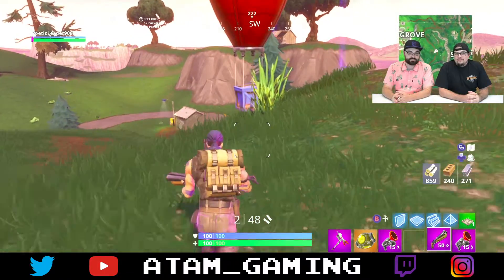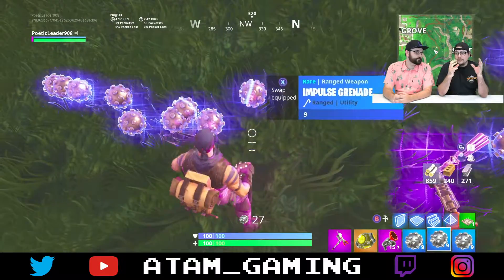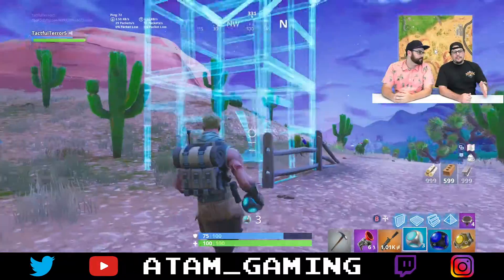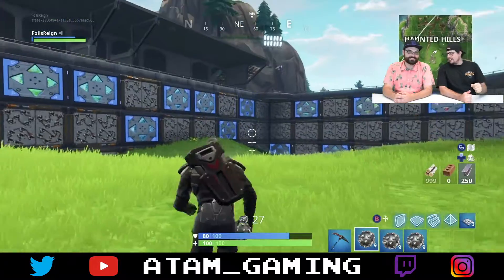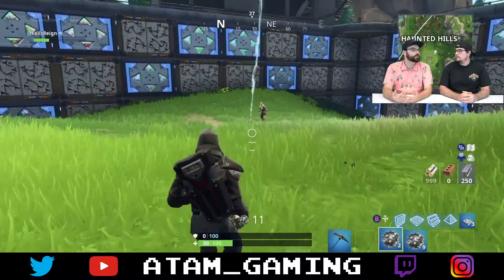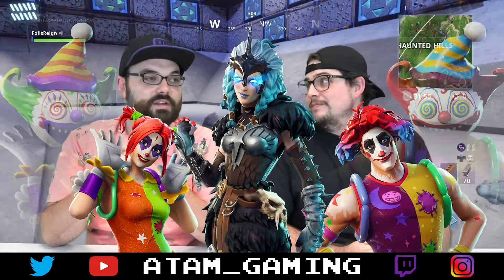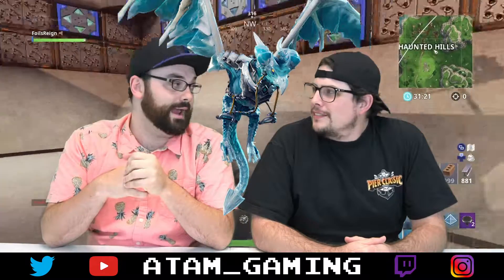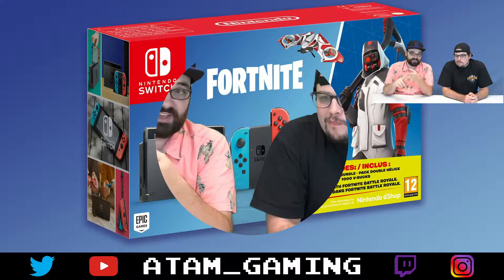Fortnite Fix: The end of season 5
Weekly Fortnite Fix Season 5 Updates Review!!

You Can Follow us on these social mead platforms.